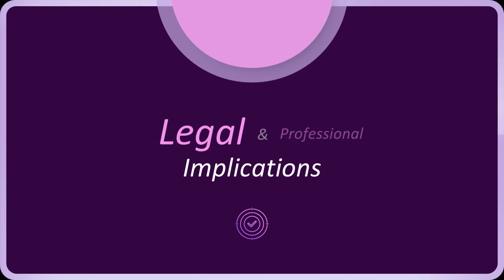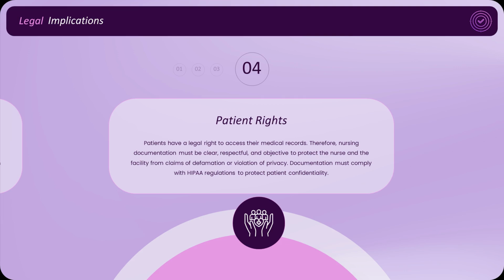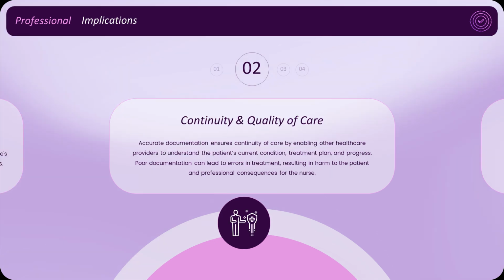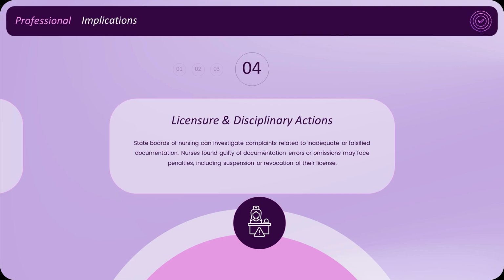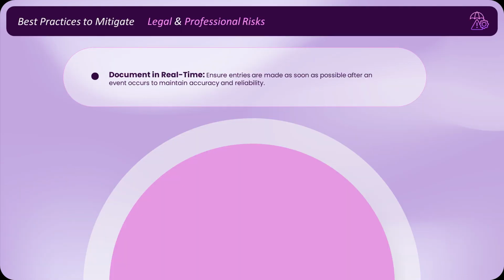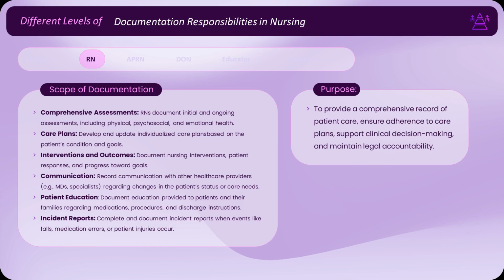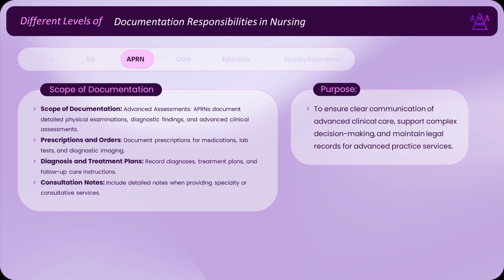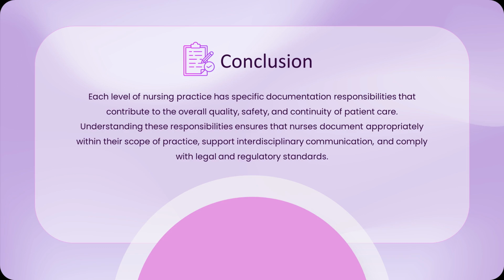Introduction to Nursing Documentation | Bilquis Ali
Welcome to Module 1 of the Nursing Documentation Series by Bilquis Ali! This video dives into the essentials of nursing documentation, focusing on best practices, compliance, and techniques to improve accuracy and efficiency.

In this module, you will learn:
✔️ The importance of detailed and timely documentation.
✔️ Common mistakes to avoid in nursing records.
✔️ How accurate documentation impacts patient outcomes and compliance.

This series is perfect for LPNs, RNs, and Nurse Leaders looking to enhance their skills and stay updated on best practices in documentation.

Documentation is more than just a task—it’s a vital tool for communication, legal protection, and improving patient care. This module lays the groundwork to ensure you're set up for success.

📌 Take Action:

💡 Ready to improve your documentation game?

📚 Need more? Explore my Director of Nursing Planner and Nursing Documentation Tools to streamline your processes: